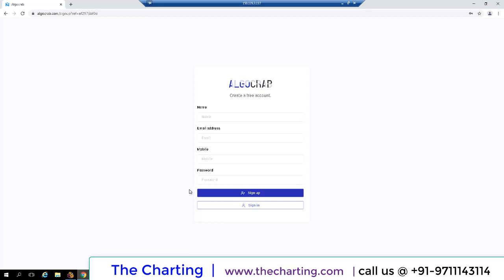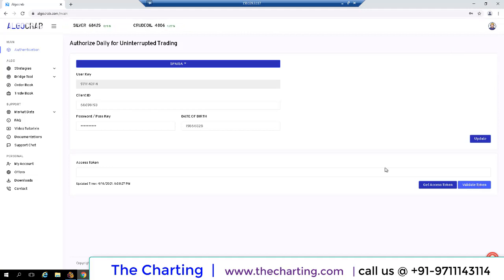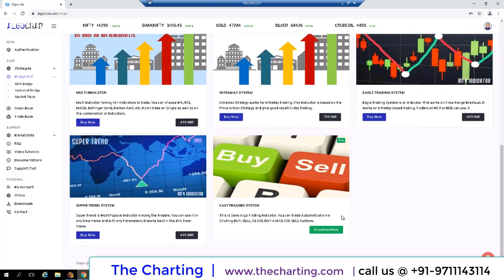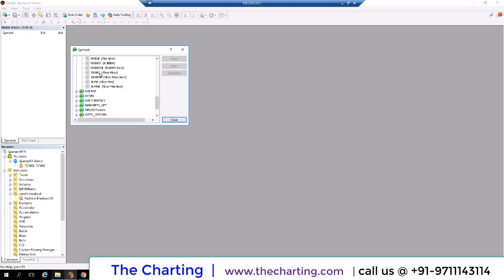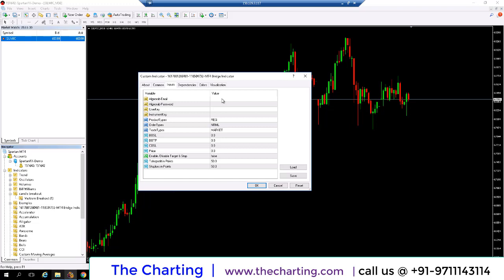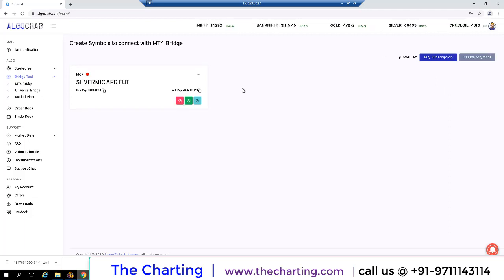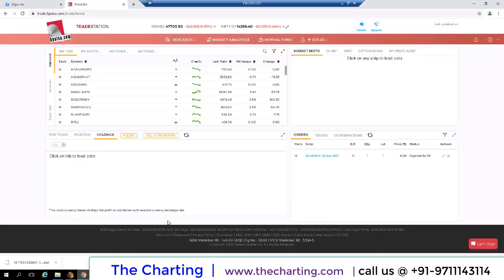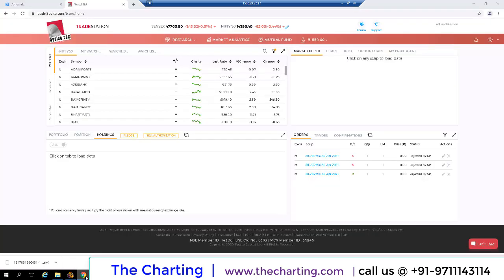Semi Auto Trading with 5 paisa broker 2021 | Direct Order Place Via Mt4 to 5 paisa Broker English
The Charting is the well known Financial Service provider who provides the MT4 data feed, Algo trading, Stock Market signals, and the online trading accounts for Stock & commodity Markets.

"The Charting assure you that we have the best and the unique products in the industry of Stock Market Services".